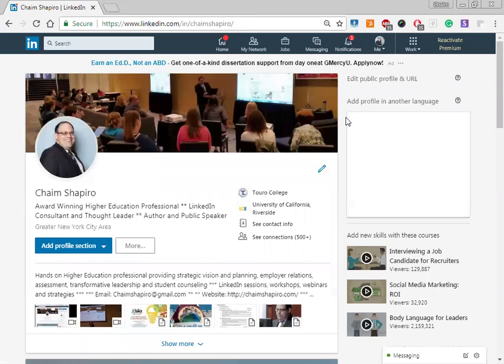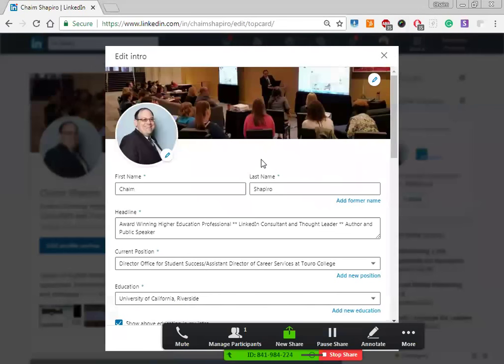LinkedIn in 3 Minutes #1